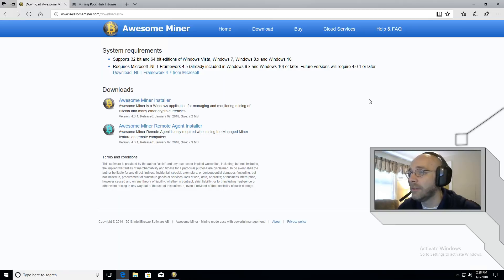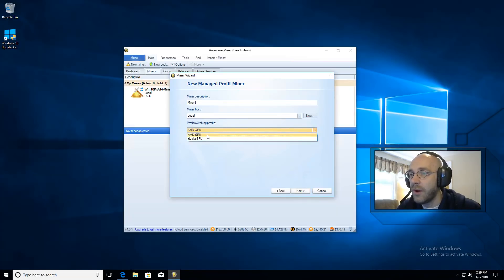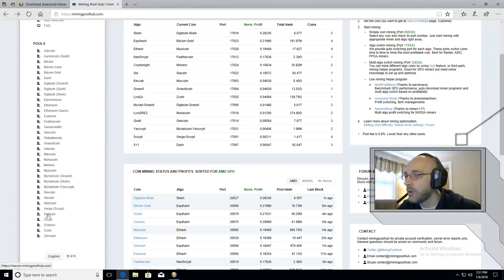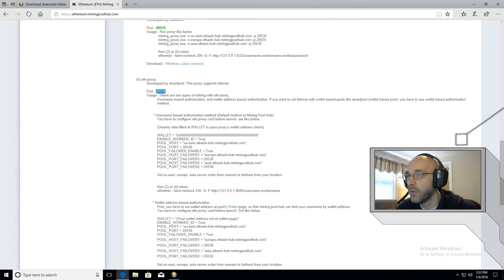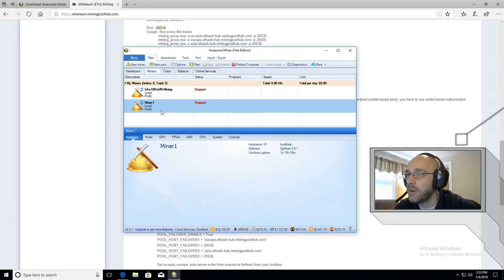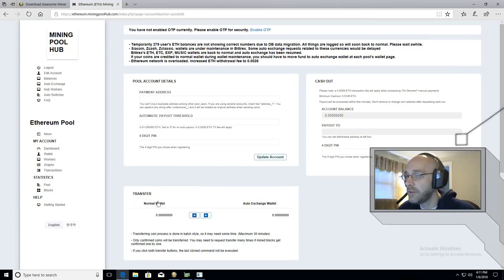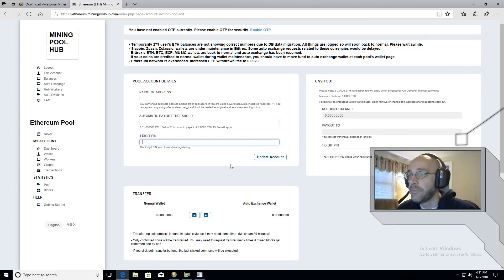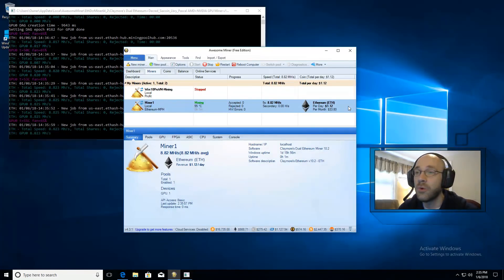How to Mine Ethereum with Awesome Miner & Mining Pool Hub - Ep02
This video is the second in a series of videos showing you how to mine a single coin with Awesome Miner and Mining Pool Hub.  Episode 02 is Ethereum.

Please be sure to adjust the GPU core clock and power settings accordingly to avoid damaging your GPU.  Follow this video to adjust your settings

Three Great Cryptocurrency Opportunities:

1. Mine for crypto using your own equipment!

2. No equipment?  No problem!  Do cloud mining.

ETN: etnk1VBUHGA4RHxUPmc3Q43UaaoRvfero6USYBiZejkDSsvx42nBmtZAoKnux3WN7pd38qHsxVse6XQLRa4YfnmdA75CY1SB72
BTC: 1JhgmwdQ4SLjPVbvKKHg2NyRrQUmFkZMwz
LTC: LdtBYEPS3xzV1iMNaeeQ6maTGX3KcxrTaR
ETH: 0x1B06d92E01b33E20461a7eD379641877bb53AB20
ZEN: zndJteGckncjc5kfho8g2uzXQZQ6LSvj3ku